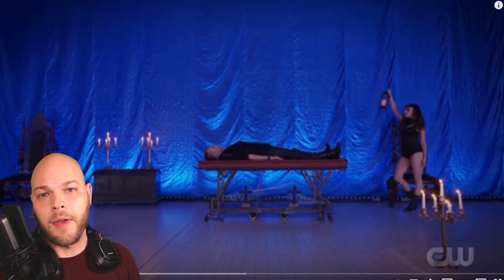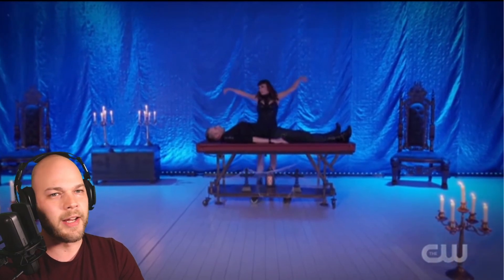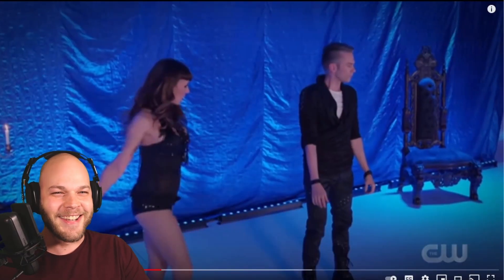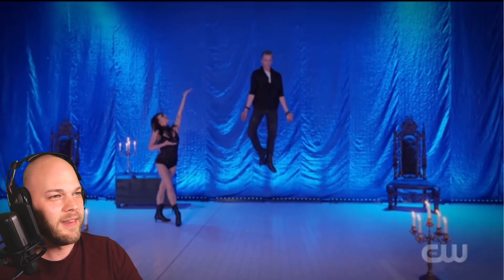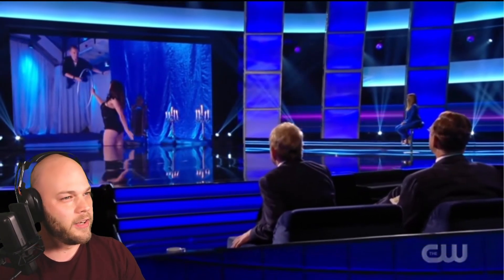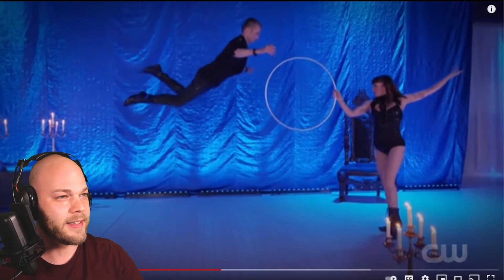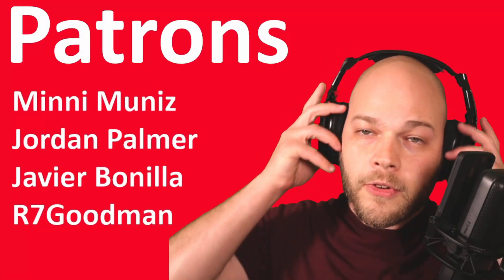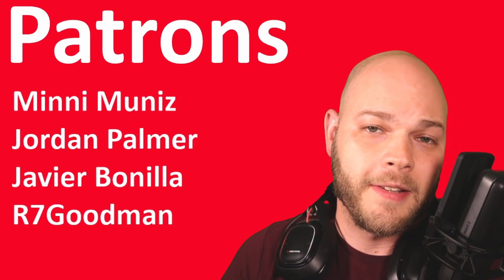BEST FLYING ILLUSION on FOOL US?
Willi Auerbach on Penn and Teller Fool Us blew me AWAY.  I think this is the best flying illusion I’ve seen since David Copperfield!

The level of control Willi Auerbach has incredible, everything is smooth and gentle and looks absolutely amazing!

📣If you'd like to learn more about becoming a Patron, please visit me at:📣

Wave 3 Microphone
Wave 3 Shock Mount
Wave 3 Pop Filter
Canon M50 with 15-45mm Kit Lens
Steel Series Arctis 5 Headphones
Elgato Keylight Air
Mic Boom Arm
Camera Boom Arm